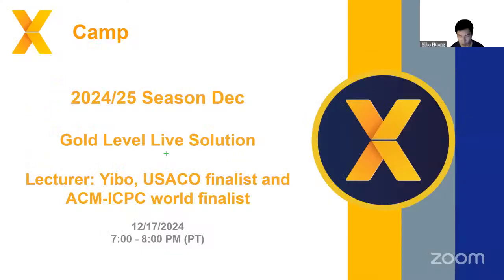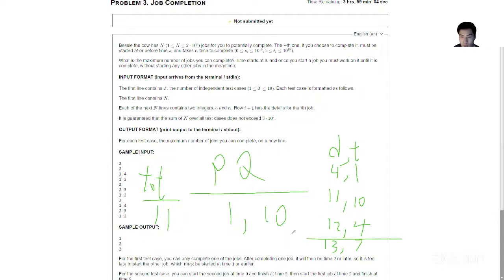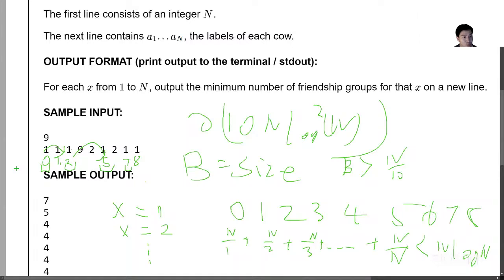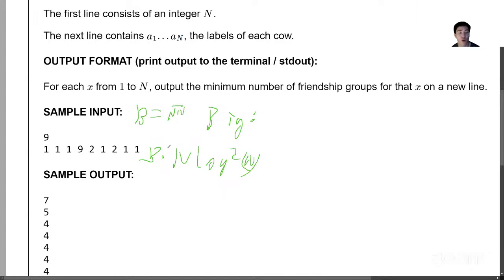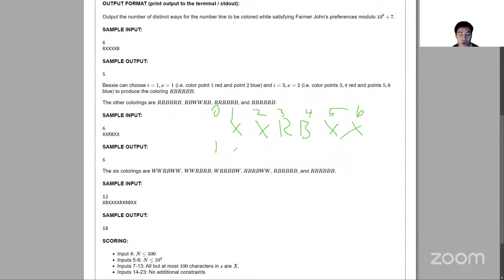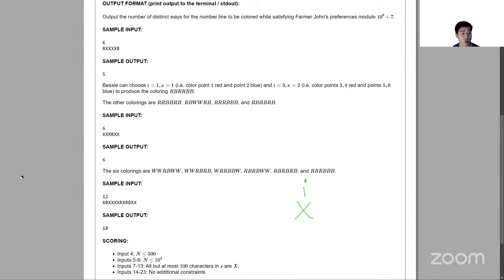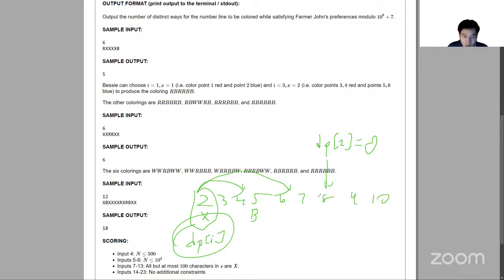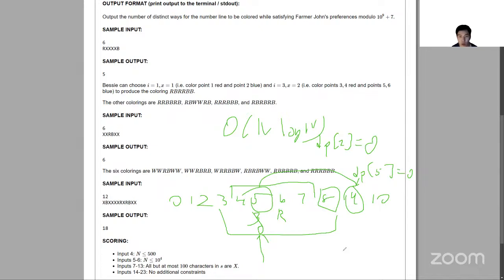X-Camp 24/25 Dec USACO Live Solution Gold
Lecturer: Yibo, X-Camp Teacher, ICPC World & USACO Finalist
USACO 24/25 Season Dec Gold Level Problems
P1: Cowdependence
P2: Interstellar Intervals
P3: Job Completion